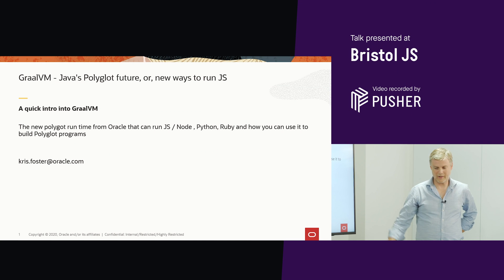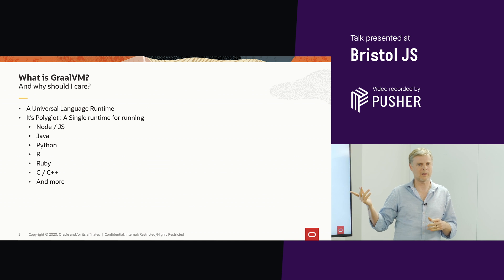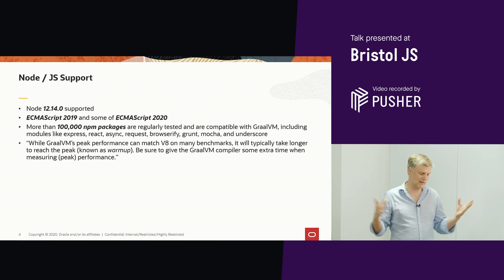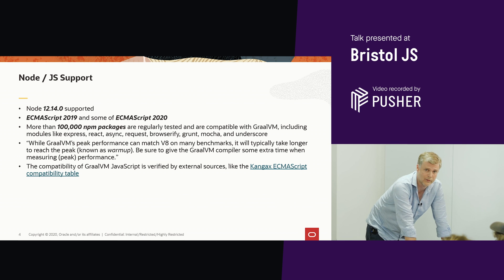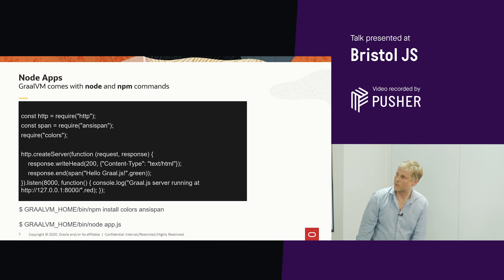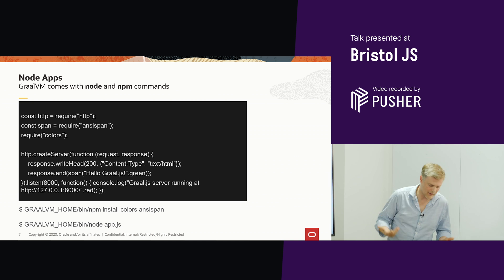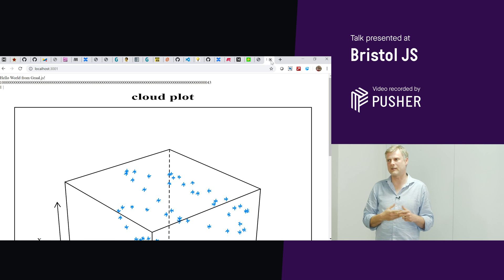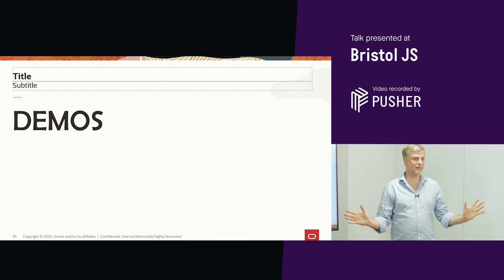GraalVM: Java's Polygot Future, A New Way to Run JS - Bristol JS - February 2020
Kris Foster - Lightening talk - GraalVM - Java's Polyglot future, or, new ways to run JS

A quick intro into GraalVM, the new polygot run time from Oracle that can run JS / Node , Python, Ruby and how you can use it to build Polyglot programs